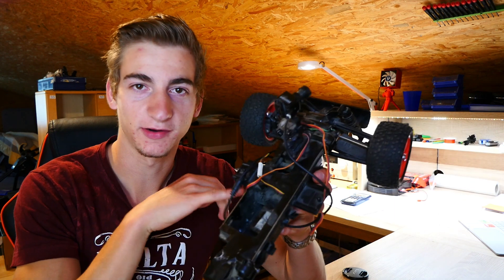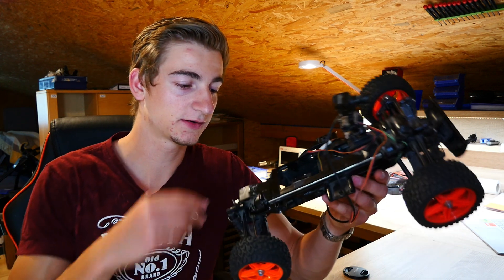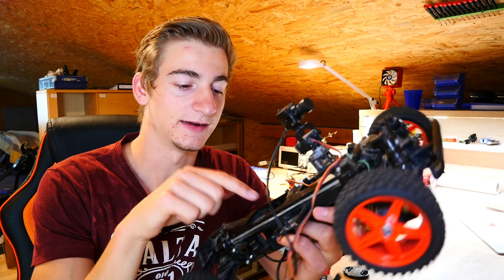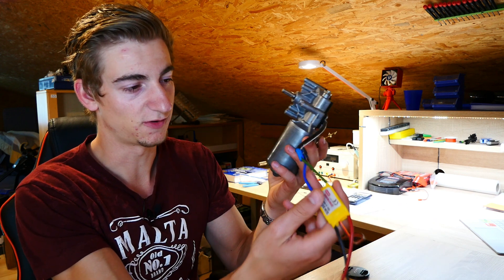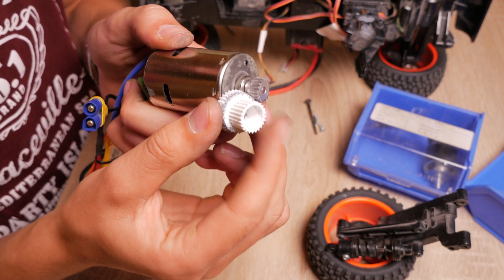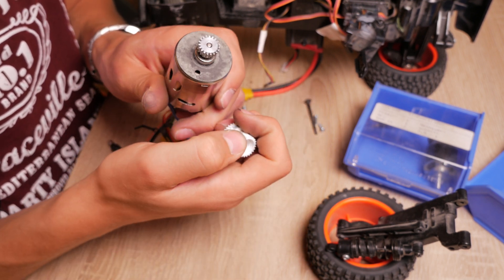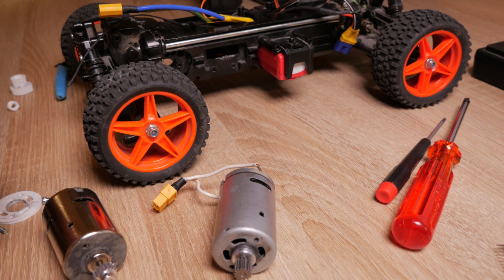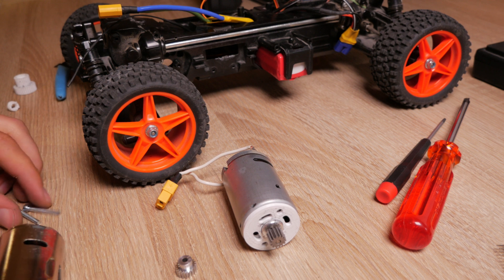3D Printed GEAR for RC Car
3D Printed GEAR for RC Car. In this video you find out if a 3D Printed GEAR works fine for an RC Car.